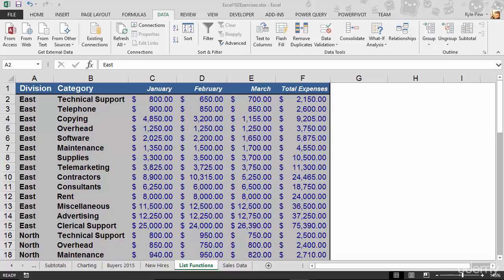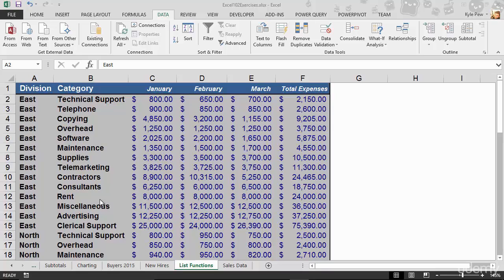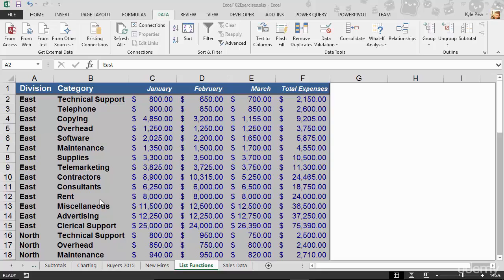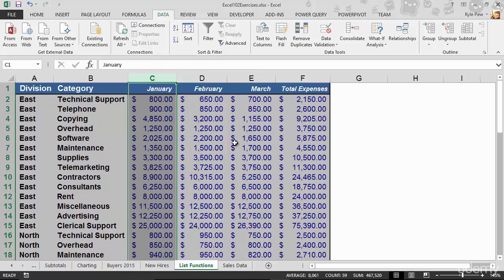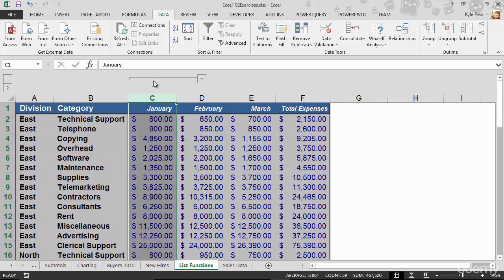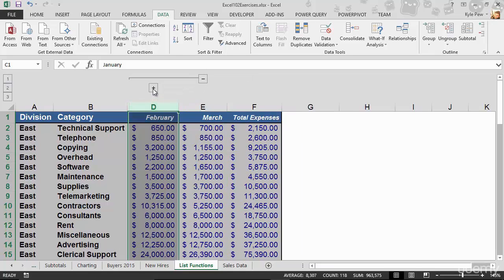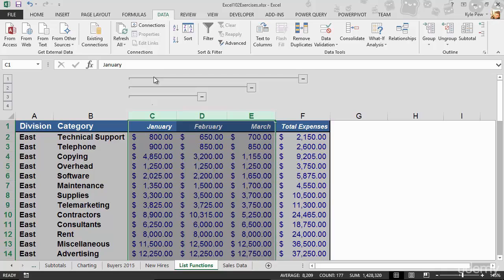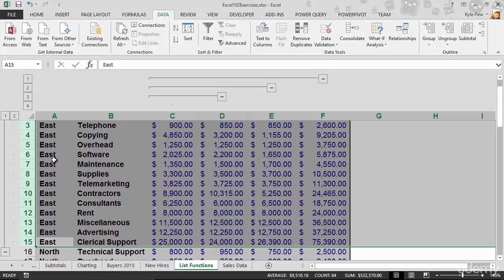Microsoft Excel - Excel from Beginner to Advanced: Grouping Data Columns And/Or Rows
Hello viewers!

This is Episode 2 of Microsoft Excel Udemy Course -- Microsoft Excel 102 --  Working With Large Sets Of Excel Data - Grouping Data Columns And/Or Rows.

1. Microsoft Excel 101 - An Introduction to Excel
2. Microsoft Excel 102 - Intermediate Level Excel
3. Microsoft Excel 103 - Advanced Level Excel
4. Master Microsoft Excel Macros and VBA in 6 Simple Projects

1. Creating effective spreadsheets
2.Managing large sets of data
3. Mastering the use of some of Excel's most popular and highly sought after functions (SUM, VLOOKUP, IF, AVERAGE, INDEX/MATCH and many more...)
4. Create dynamic report with Excel PivotTables
5. Unlock the power and versatility of Microsoft Excel's Add-In, PowerPivot
6. Audit Excel Worksheet formulas to ensure clean formulas
7. Automate your day to day Excel tasks by mastering the power of Macros and VBA